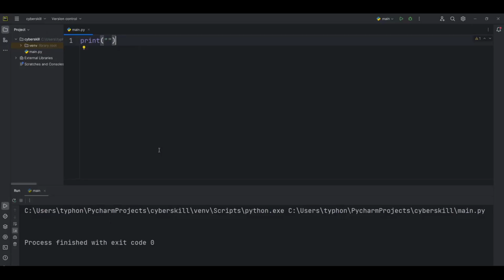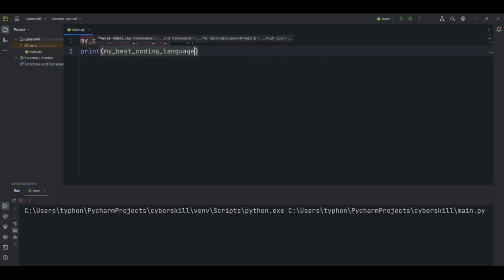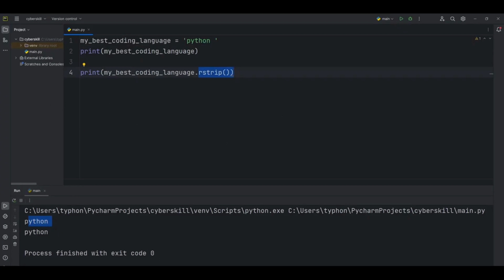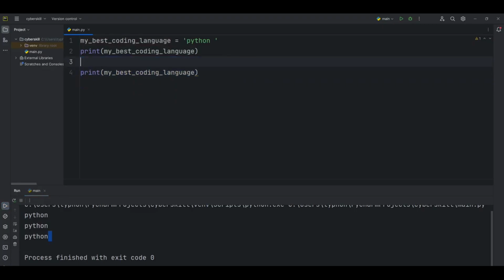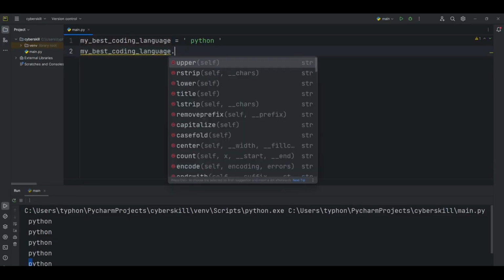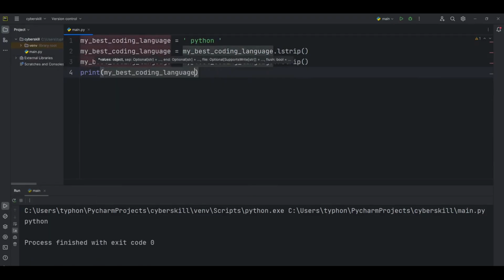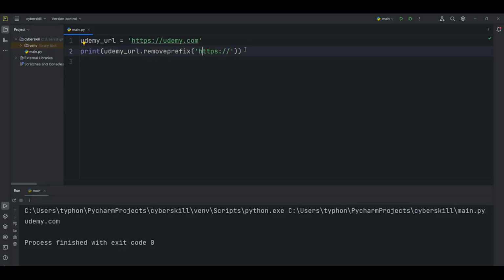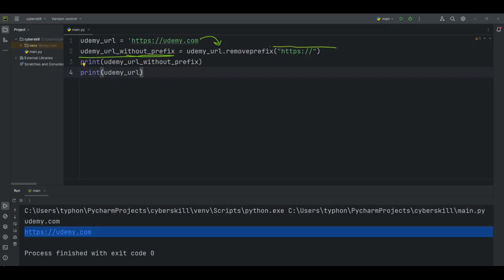Ethical Hacking with Python | Python Basics | Latest 2025 Course | Lecture-9